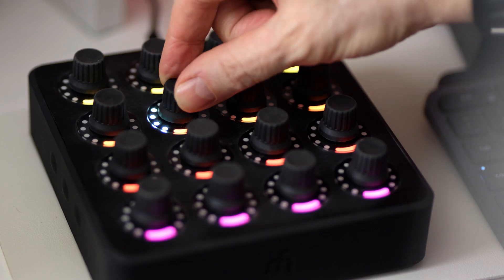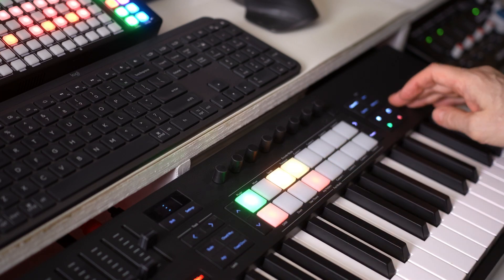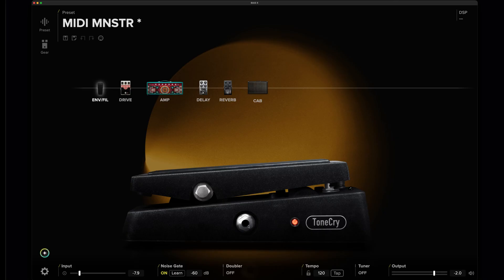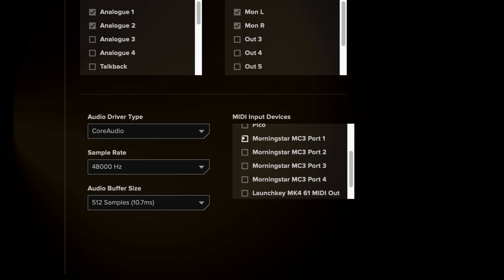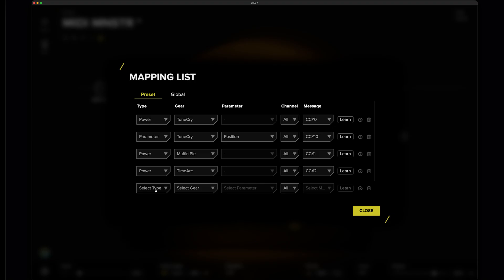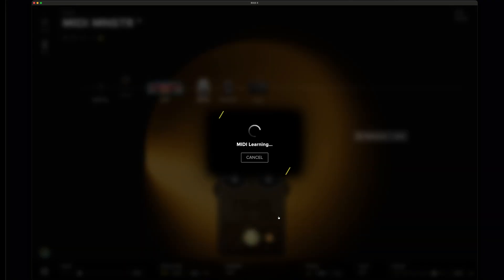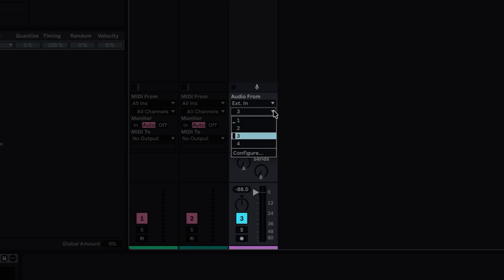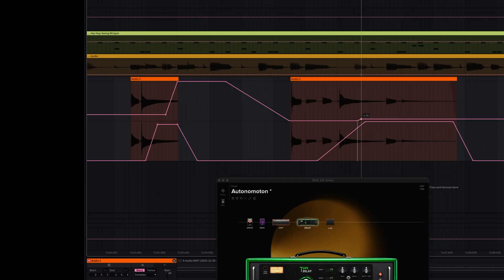BIAS X Update v1.2 - Complete Guide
BIAS X v1.2 is here! This version introduces MIDI support and automation features to BIAS X. Logic Pro and GarageBand users should be aware that updating could affect existing sessions created with earlier versions of BIAS X. To ensure a smooth experience, we recommend reviewing our update guidance | And backup steps, which outline how to preserve presets and manage sessions before installing.

- Text-to-Tone & Music-to-Tone creation
- 33 Amp Models + 63 Effects
- Studio-quality cabinet simulation
- Dual signal chains & drag-and-drop workflow
- Full MIDI/Automation functionality